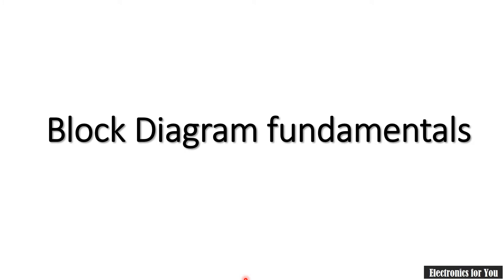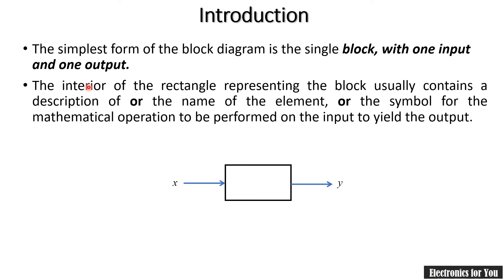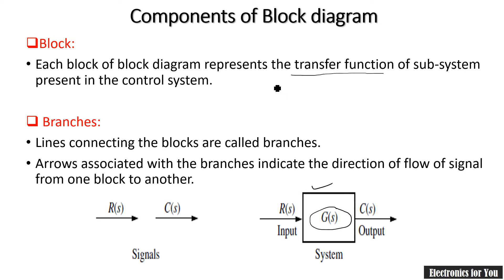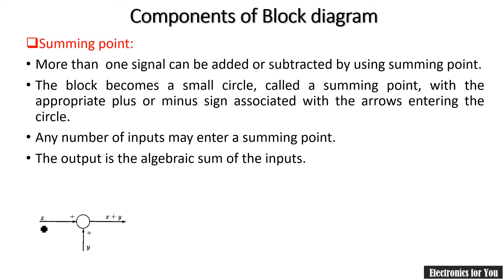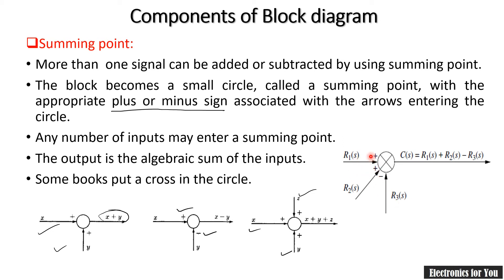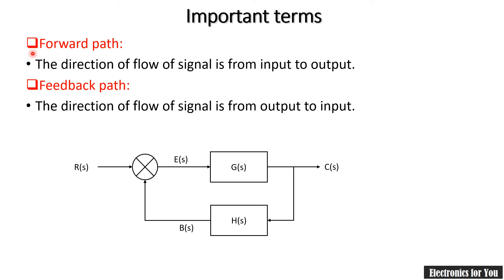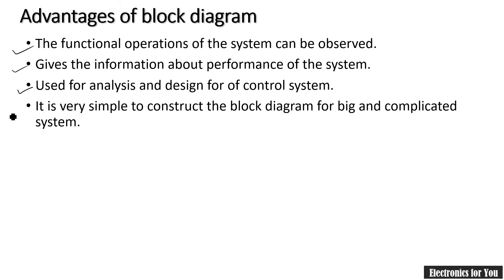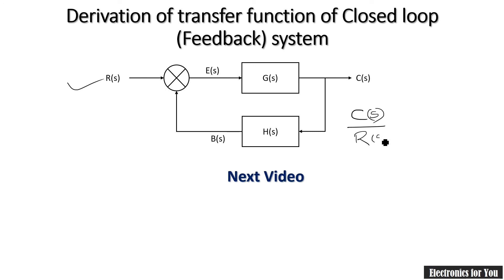Block diagram fundamentals | Introduction to block diagrams in Control Systems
About this video:
Contents of this video:
Introduction to block diagram
Why we use block diagram
Definition
Components of block diagram such as Block, signals, Summing point, take-off point
Advantages & Disadvantages of block diagram